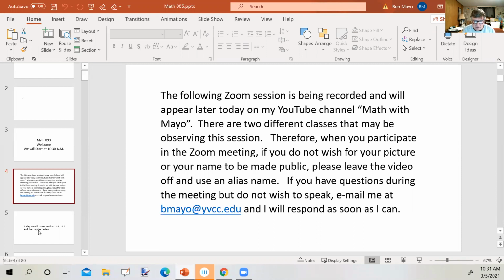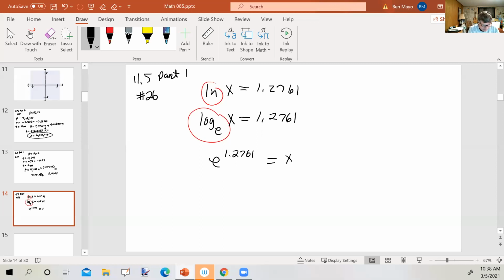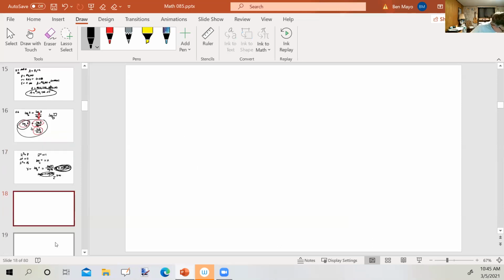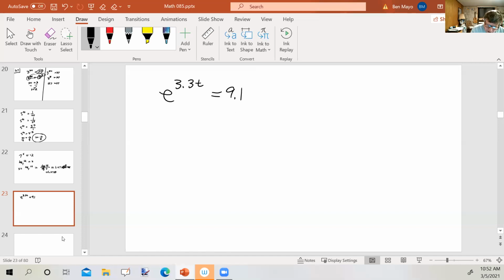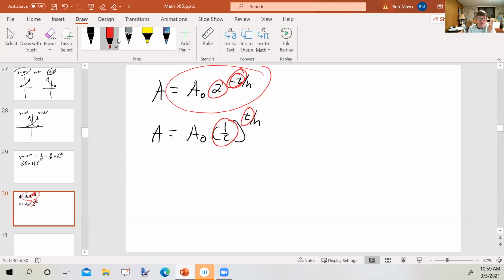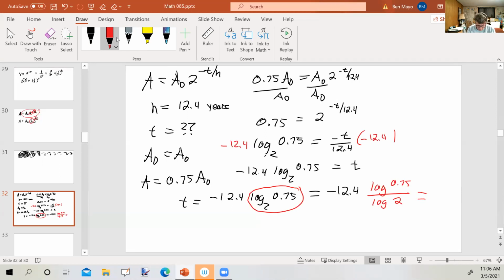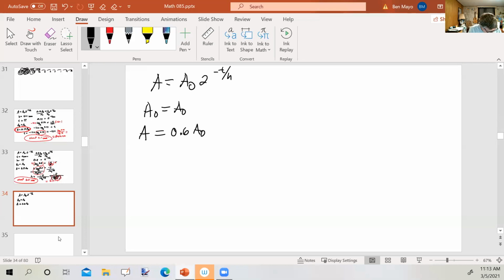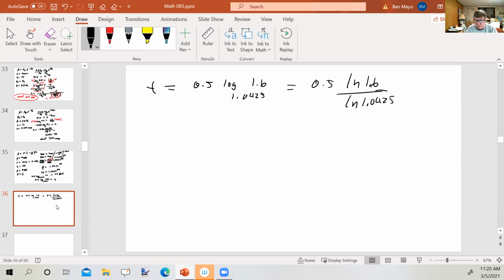Math 093 Winter 2021 Section 11.6 and 11.7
Change-of-base Formula, Exponential and Logarithmic Equations